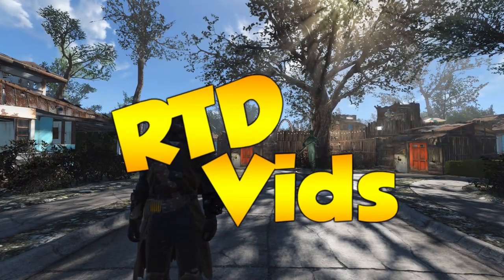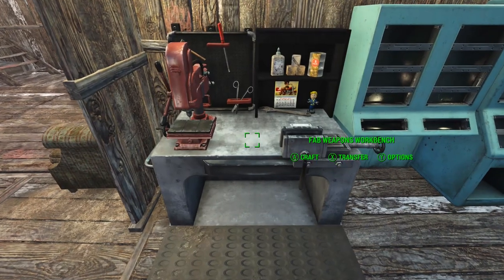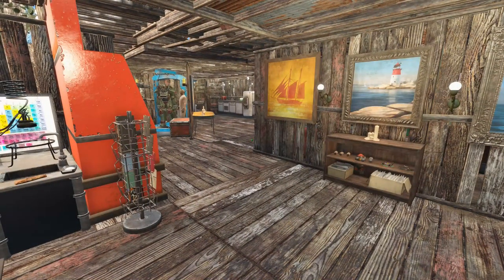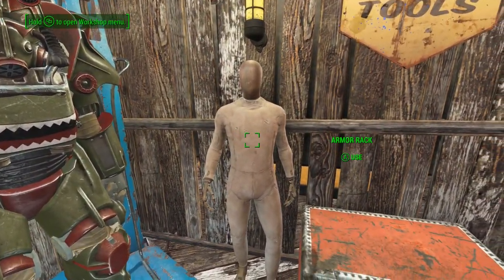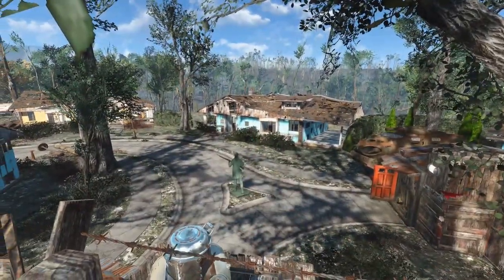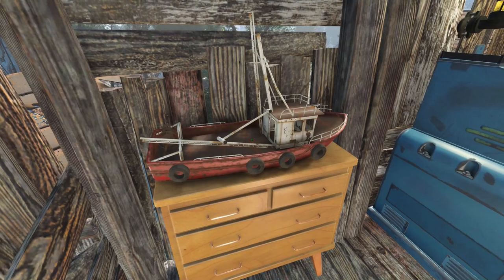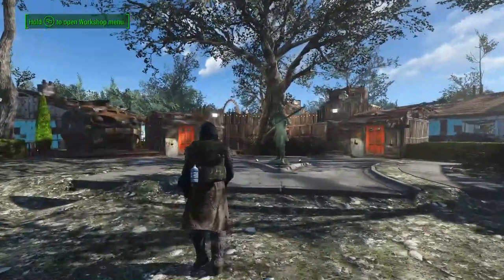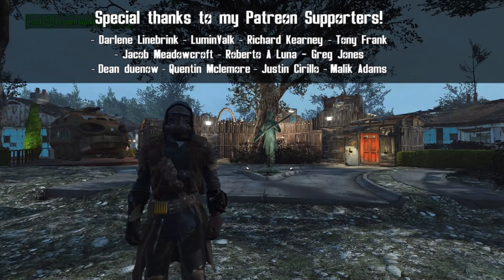Building the Perfect Fallout 4 House with 10 Mods (Xbox/PC)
TRANSFORM YOUR SETTLEMENTS WITH 10 EASY MODS! Mods in Fallout are so fun so go give these ones a try! As always, I hope you enjoy :)

Join me in drinking GamerSupps! The best energy drink out there for gamers

- 10 Settlement Mods Covered Today -

- Created and Recorded from an Xbox One X -

- Darlene Linebrink
- LuminValk
- Richard Kearney
- Tony Frank
- Jacob Meadowcroft
- Roberto A Luna
- Greg Jones
- Quentin Mclemore
- Justin Cirillo
- Dean duenow
- Stephen Caveney